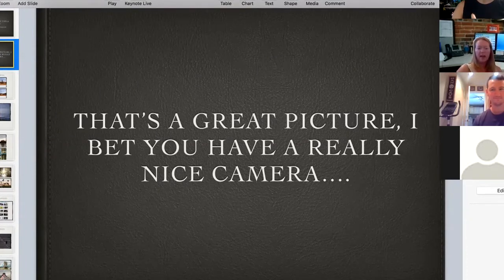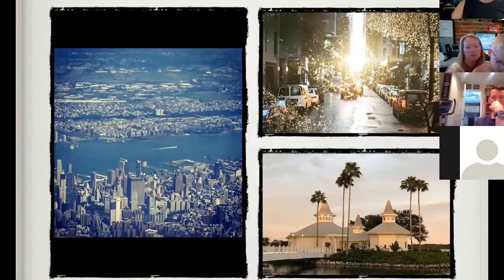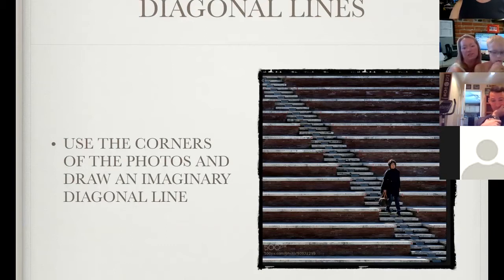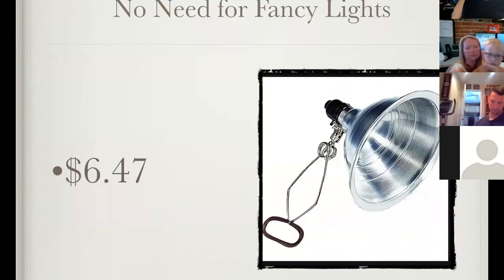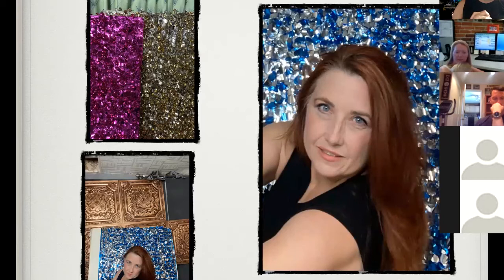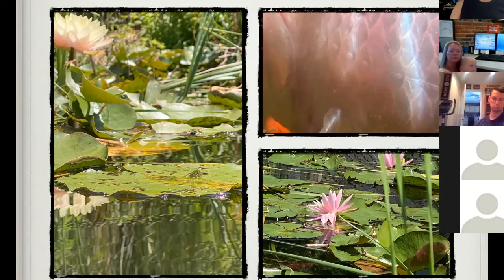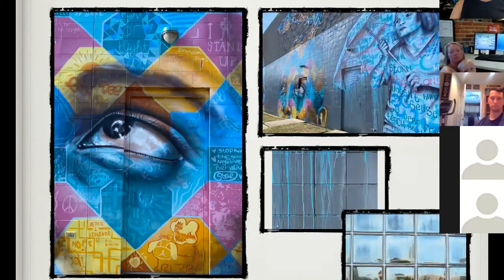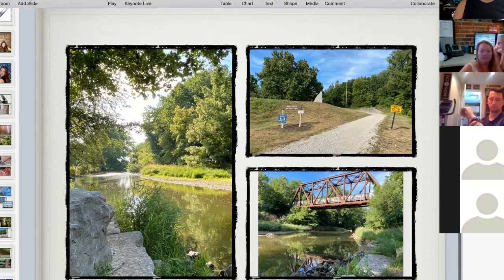Master Class - Photography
Part of the 2020 Master Class series